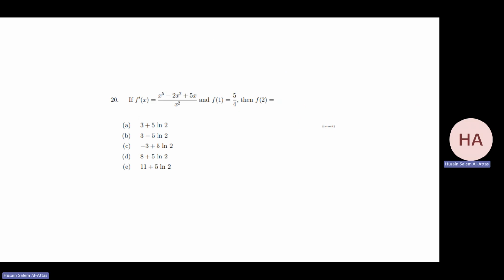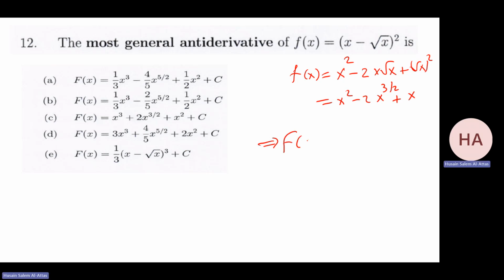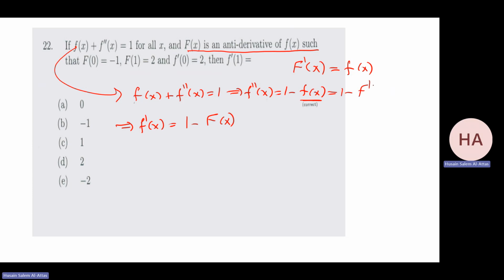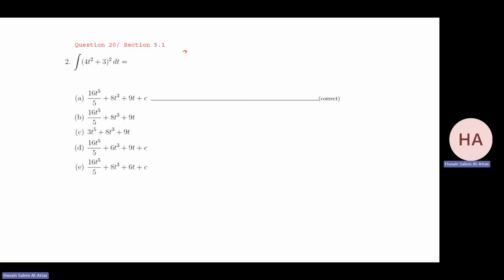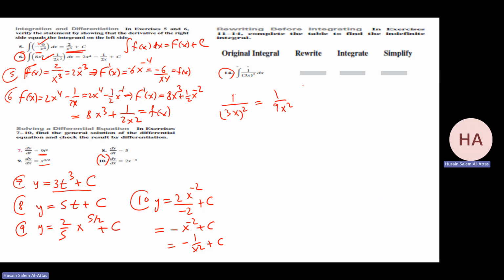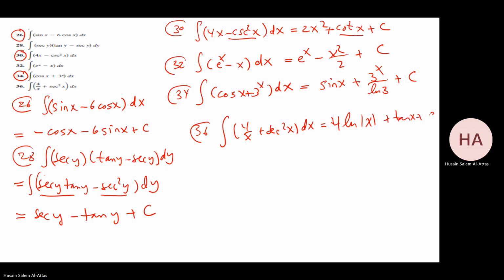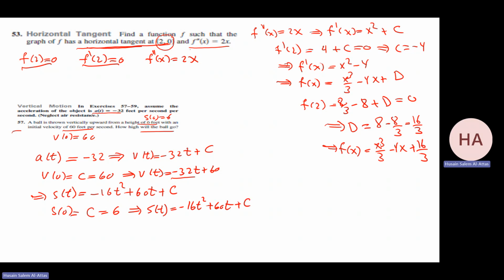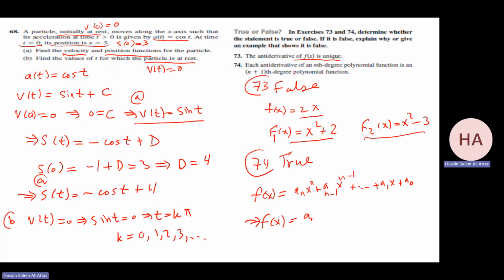Section 5 1 Integration Part II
This is the second part of Integration (Section 5.1)